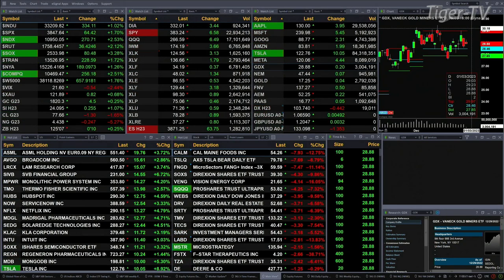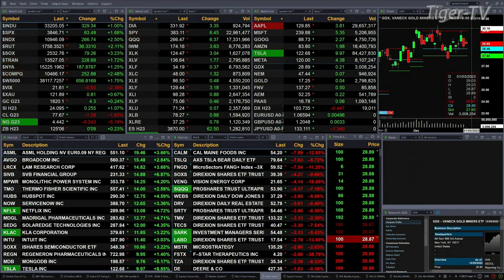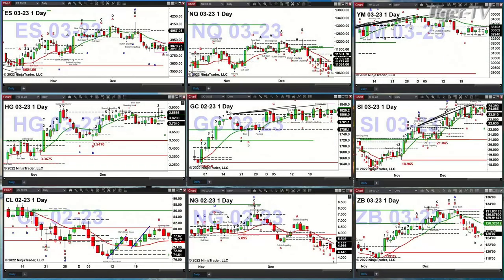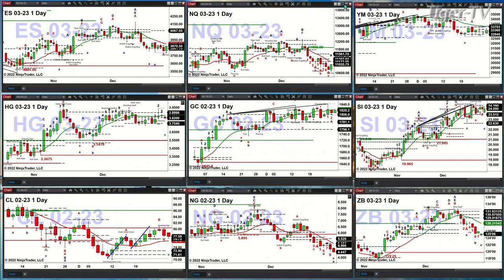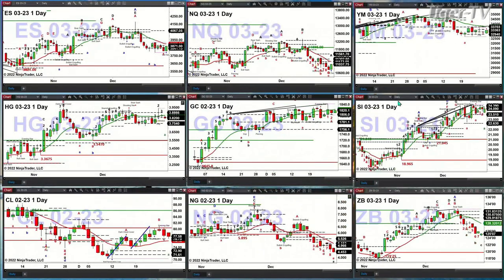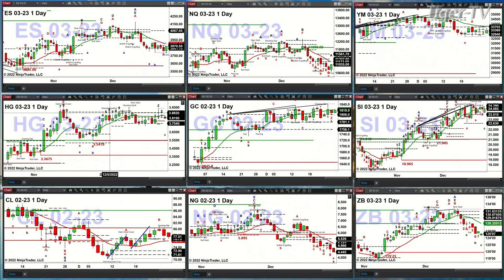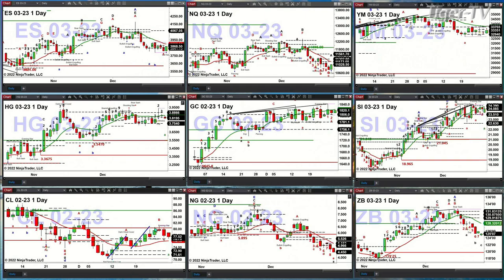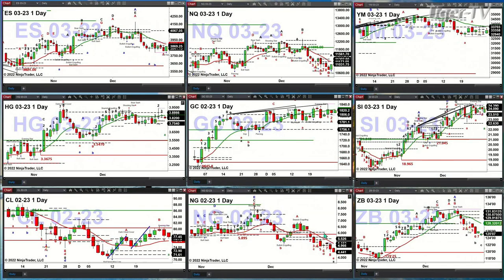December 29th 11AM ET Market Update on TFNN - 2022